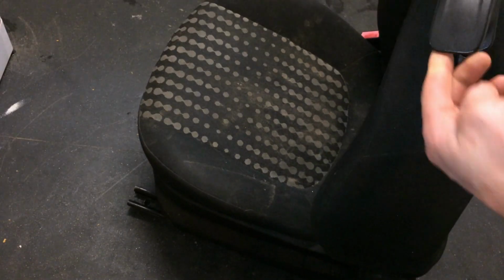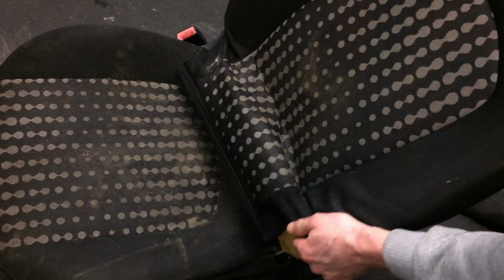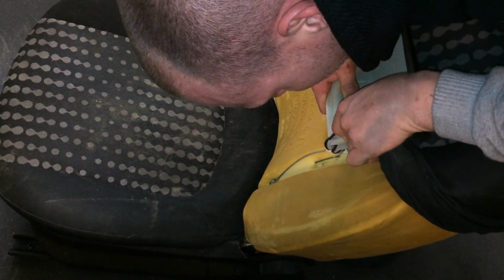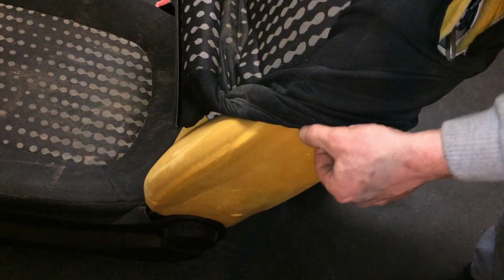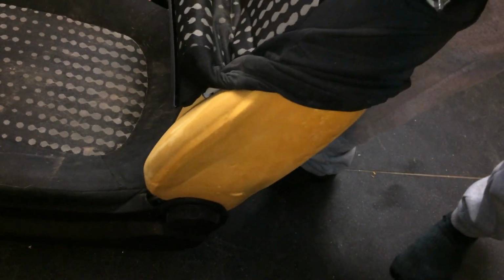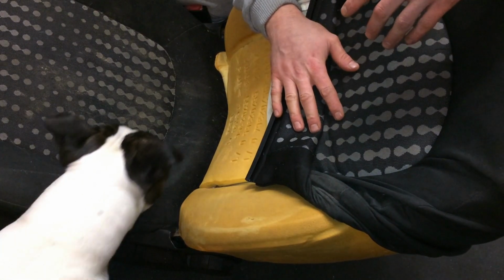Fiat Punto Grande - How to Remove Seat Cover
Update on my previous video on the Seat Release Cable, How to Remove the Seat Cover...

MORE FIAT PUNTO GRANDE TUTORIALS.